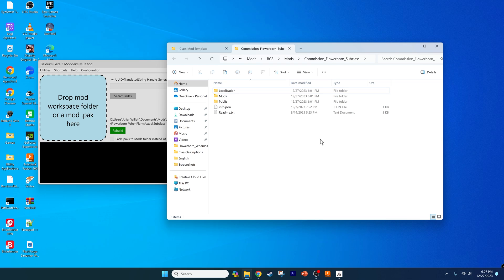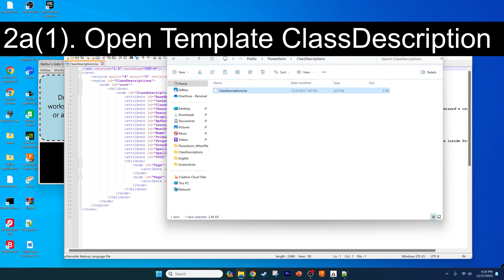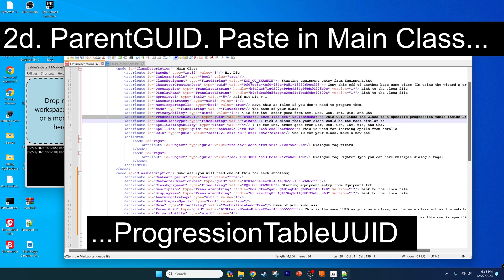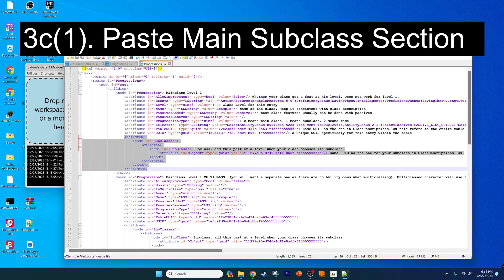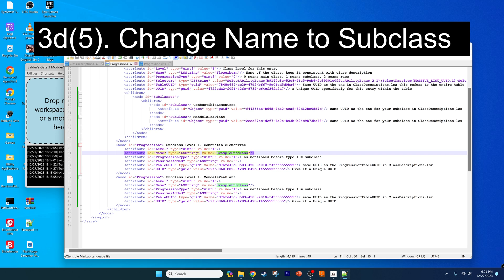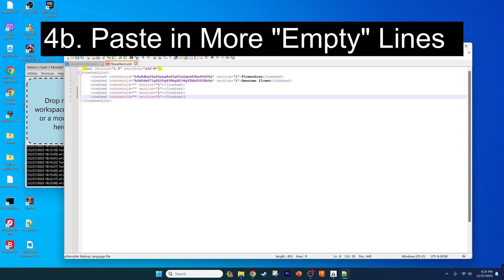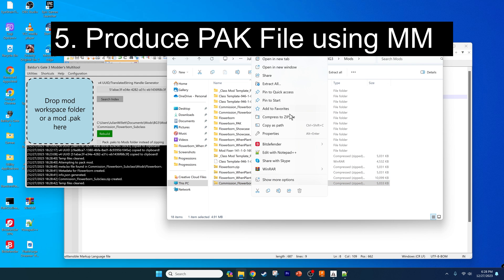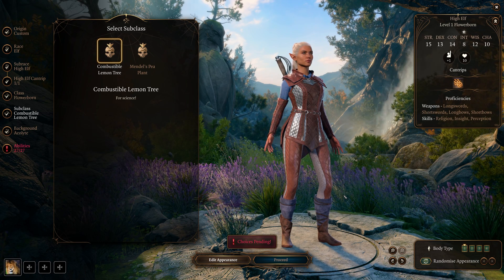BG3 Modding Made EASY: Create Your Own CUSTOM Subclass in Minutes! No-Cut Commissioned Version :)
Learn how to code new subclasses for your custom classes in BG3! Thank you to Kloran35T for supporting this video!

Music from Pixabay: Yoga Music Relax by 21415682

0:00. Intro
0:53. 2. ClassDescription file
4:06. 3. Progressions file
7:35. 4. Localization file
9:42. 5. Produce PAK file
10:08. 6. Test mod
10:48. Conclusion
11:09. Future plans